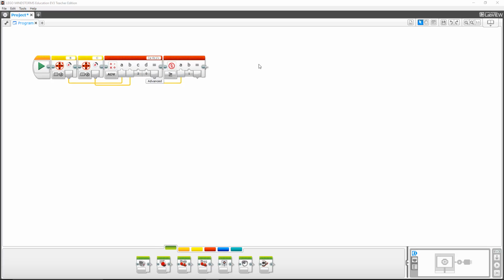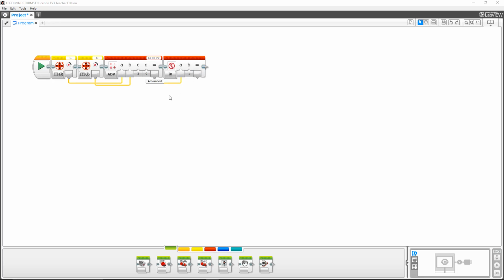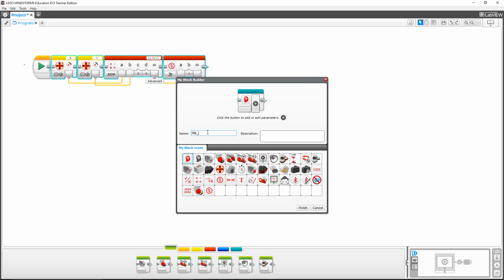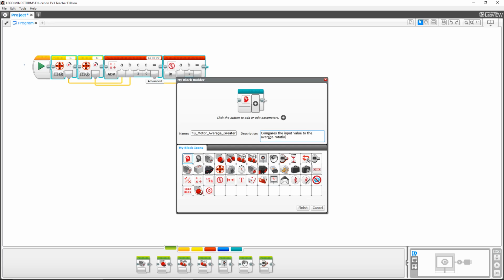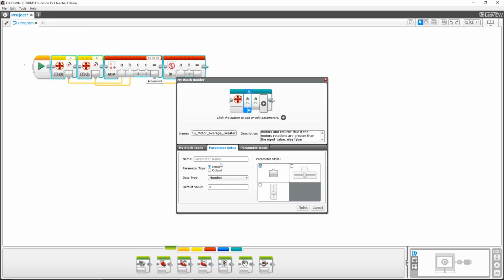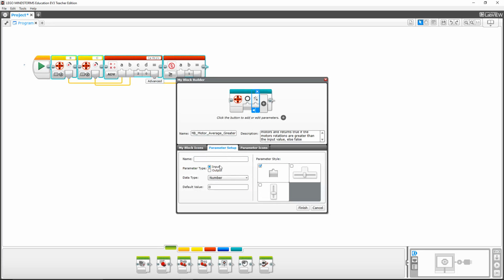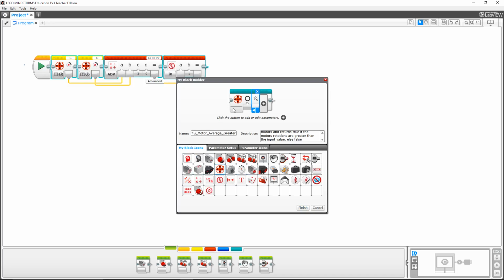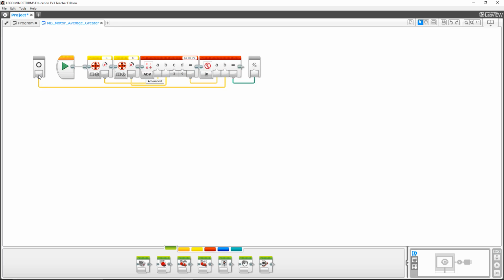4 - Captain Stromberg - How To Make Myblock Parameters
EV3 Lego League How to make a Myblock with Parameters